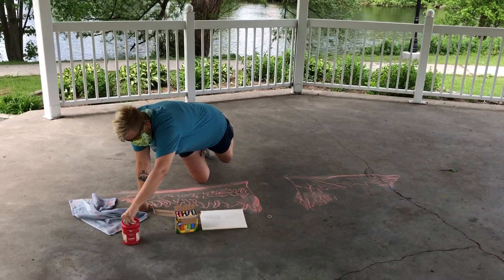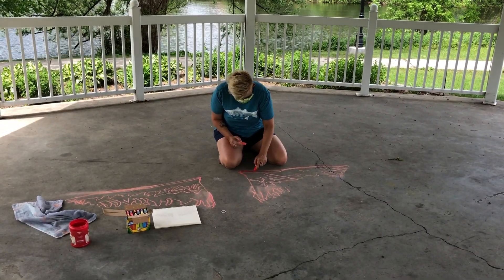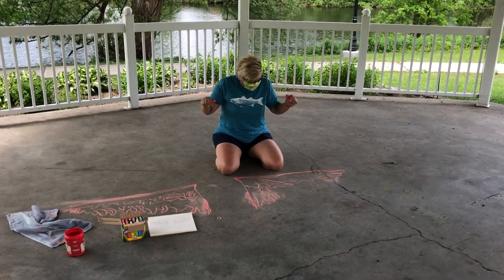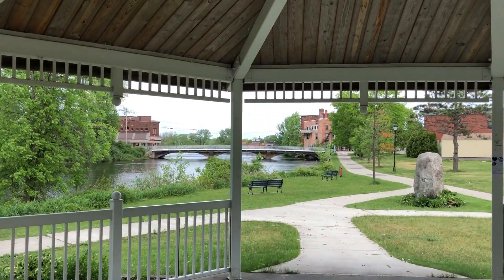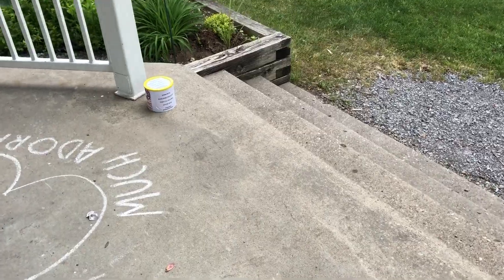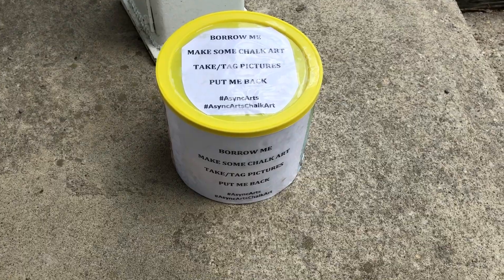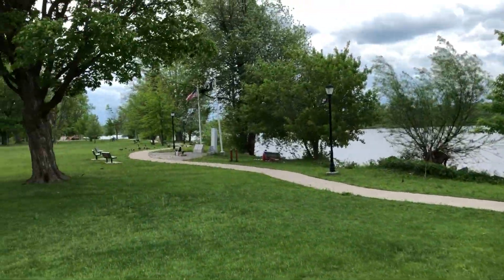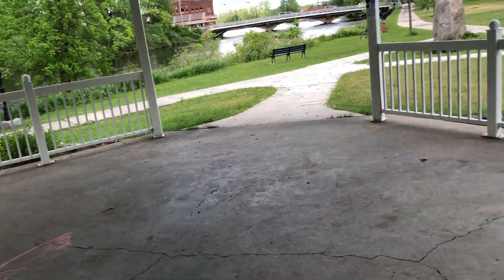Very First AsyncArts Project (May 29 2020)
Jeanna Matthews and Kris Rozelle kick off the very first AsyncArts project in Ives Park in Potsdam NY on May 29 2020.